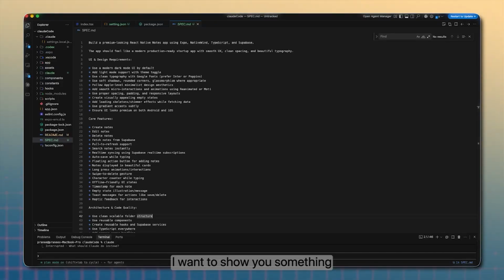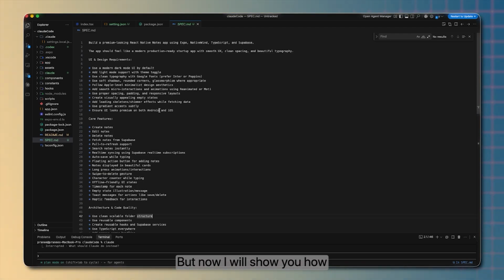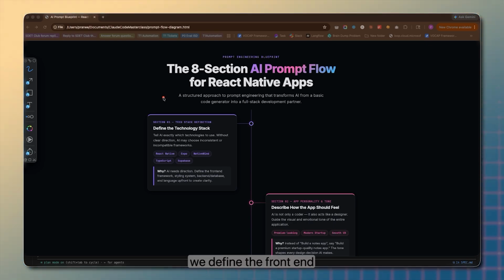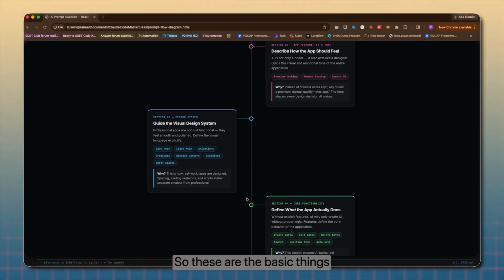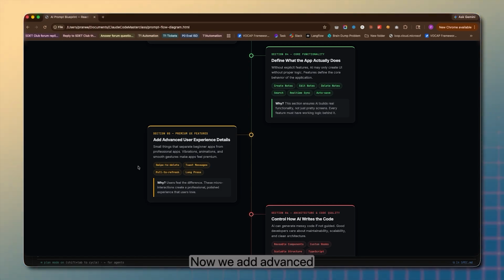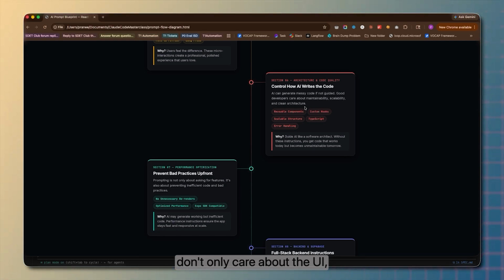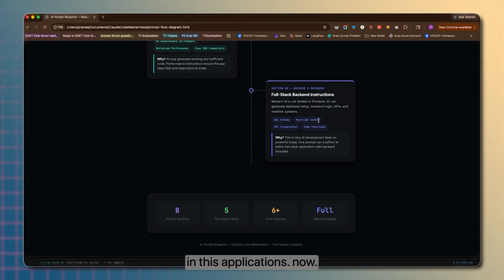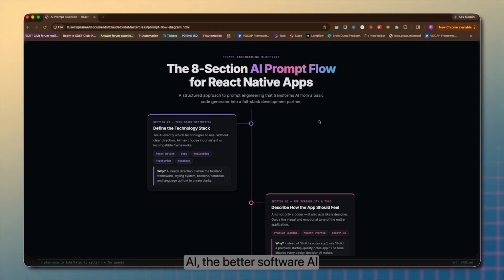Prompt Engineering Blueprint | E13 | Build Better Projects with AI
In this video, we’ll understand why prompt engineering matters when building real apps with AI.

Most beginners think AI works like magic, but AI performs best when we give it clear, structured, and detailed instructions. Before building our React Native notes app with Expo, we’ll break down the complete prompt structure that helps AI generate better applications.

We’ll cover the key sections every strong app-building prompt should include: technology stack, app personality, design system, core features, premium UX details, architecture, performance, and backend instructions.

The goal is not just to ask AI to “build an app,” but to guide it like a senior developer guiding a team.

Topics covered:

Why weak prompts give average results
How to structure prompts for app development
Defining the tech stack for React Native apps
Guiding AI for design, UX, and app feel
Adding core features and premium interactions
Improving code quality with architecture instructions
Performance and backend instructions with Supabase